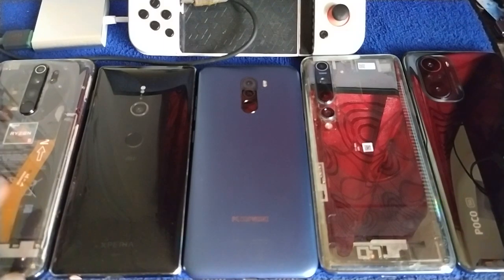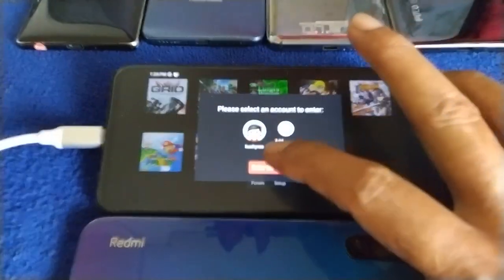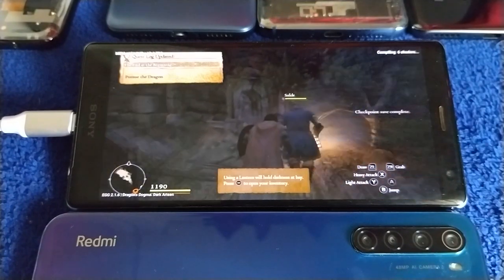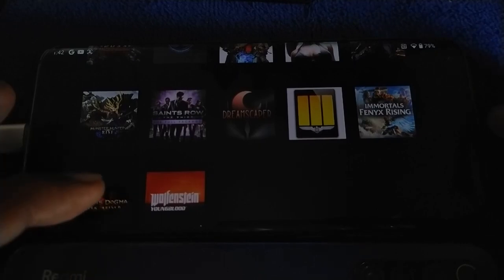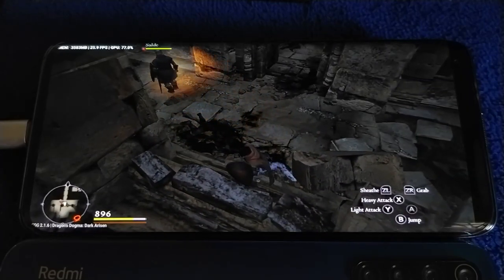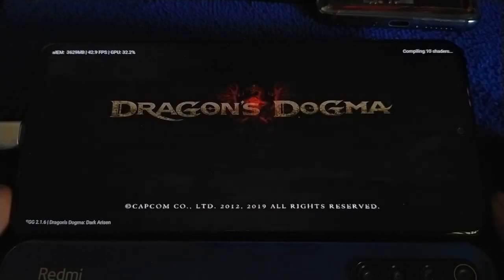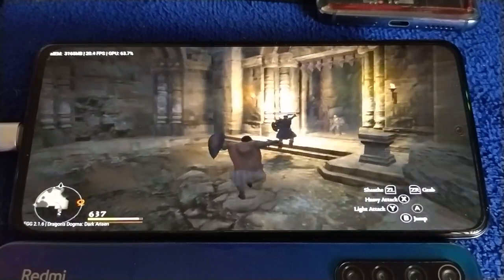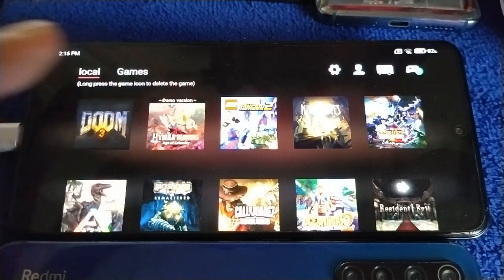Dragon's Dogma Dark Arisen on EGG NS 2.1.6 | G90T, SD 845, 865 and 870